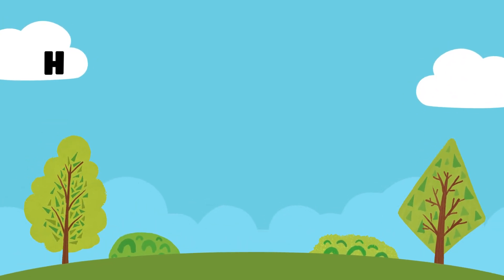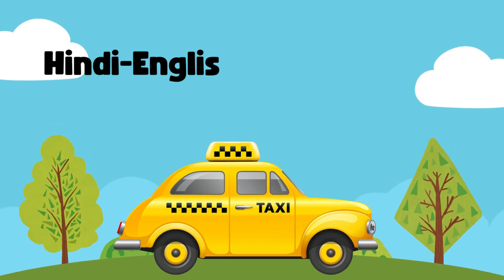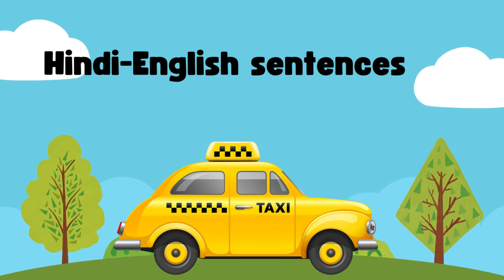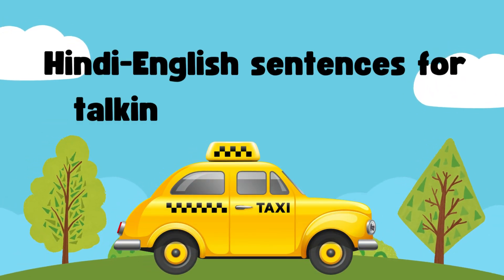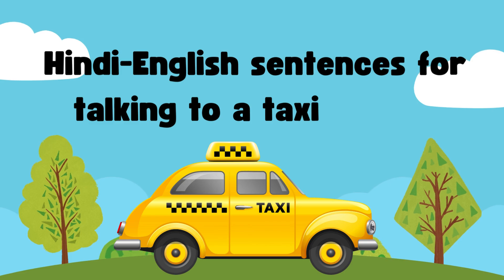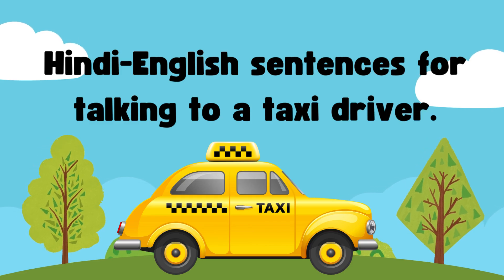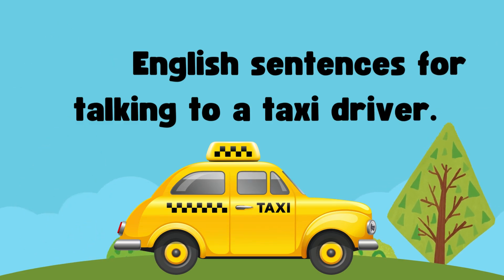"Must-Know Taxi Phrases in Hindi & English!"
"Planning a ride? Here are 20 essential Hindi-English phrases that make talking to taxi or rideshare drivers easy and smooth! From directions to fare discussions, this guide covers everything you need to communicate effectively with drivers, especially in India. Perfect for travelers, locals, and anyone looking to enhance their Hindi-English communication. Watch and learn these useful sentences for a hassle-free ride experience!"